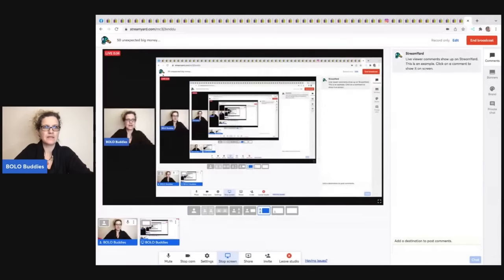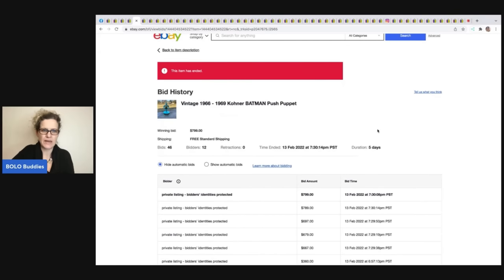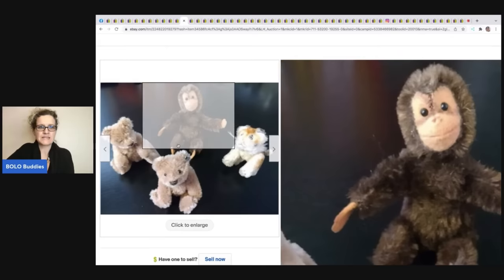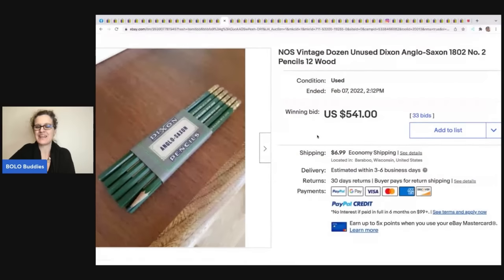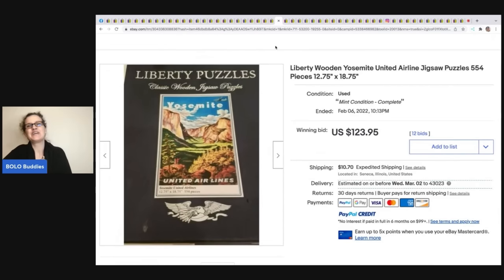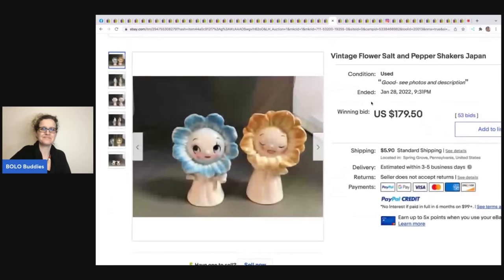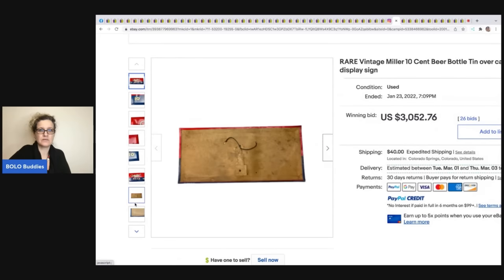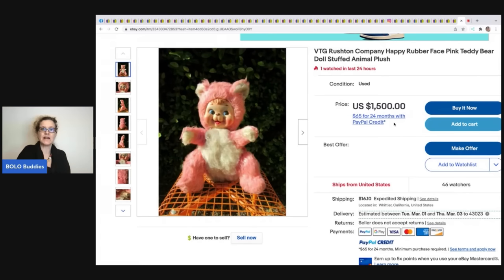50 Unexpected BIG MONEY BOLO items What Sold on ebay for Big Bucks